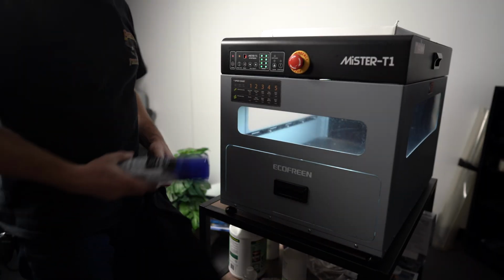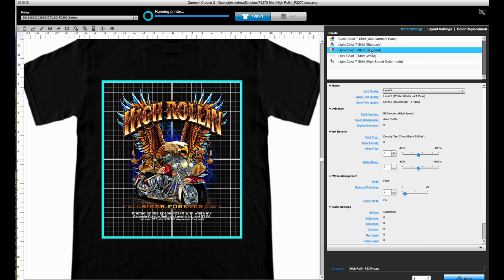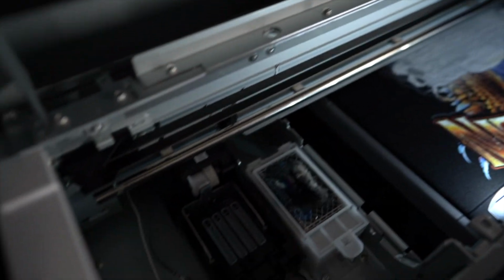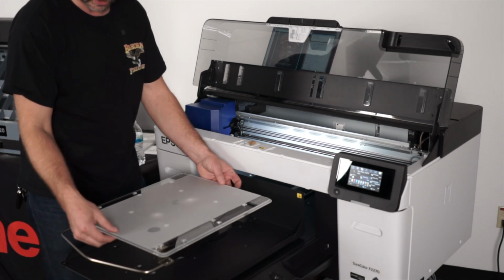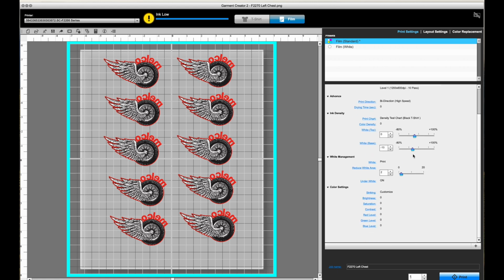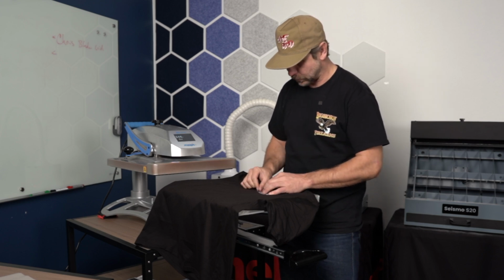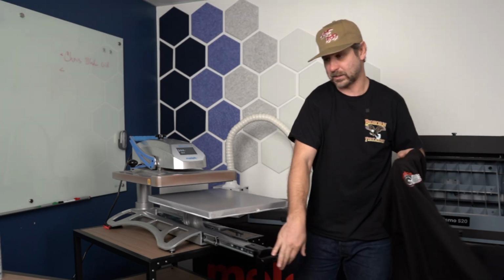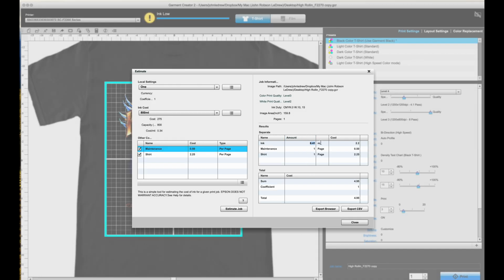Printing Tutorial on the Epson F2270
Everything you need to know about printing a shirt with both DTG and DTFilm on the Epson F2270 printer.

0:00 Intro
0:15 Pretreat
1:40 Load Shirt
2:18 Garment Creator Settings
2:58 DTG Printing
5:11 DTG Curing
6:40 DTFilm Setup
7:20 DTFilm Garment Creator
8:02 DTFilm Printing
8:42 DTF Finishing
11:20 DTF Heat Press
14:11 Finished Shirt
15:10 MBB
15:15 Garment Creator White Shirt
15:38 Garment Creator USB Save
15:48 Garment Creator Cost Calculator

⚡️5 Key Elements For A Successful T-Shirt Printing Business

EMBROIDERY DESIGN IS EASIER THAN EVER WITH DESIGNSHOP 12